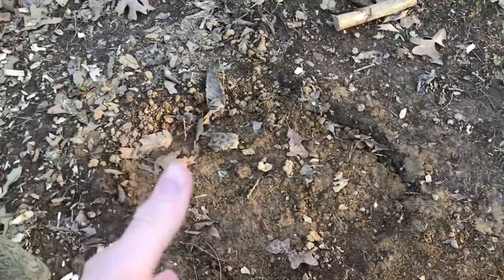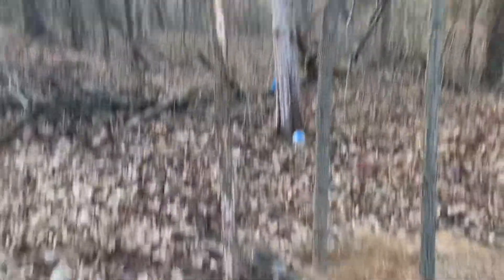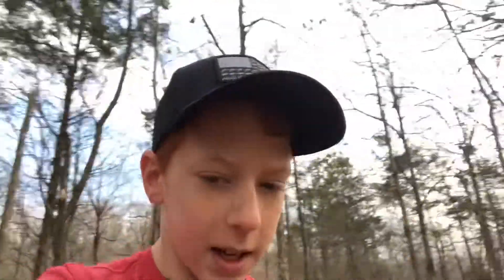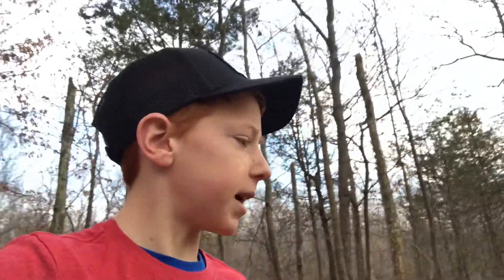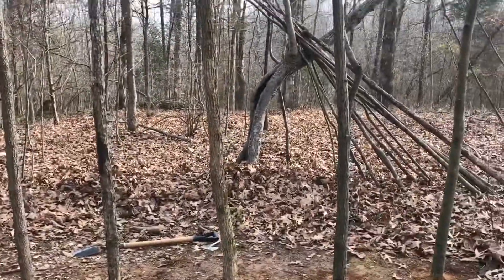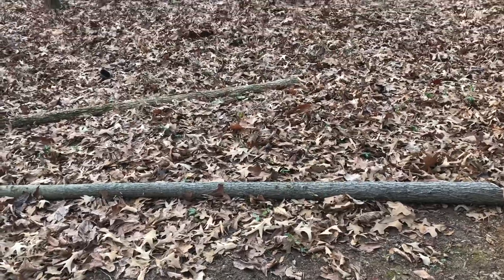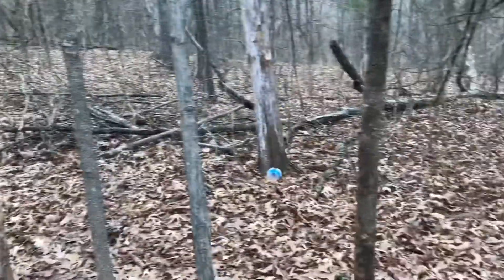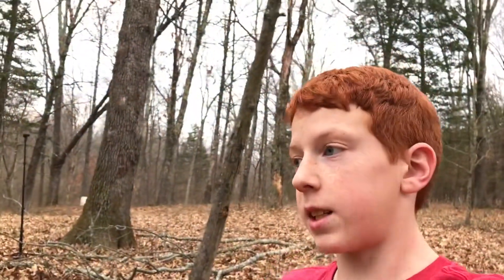Building a cabin in the wilderness (part 3)